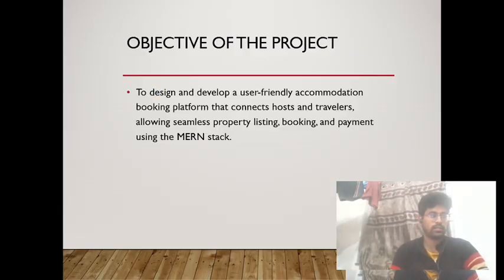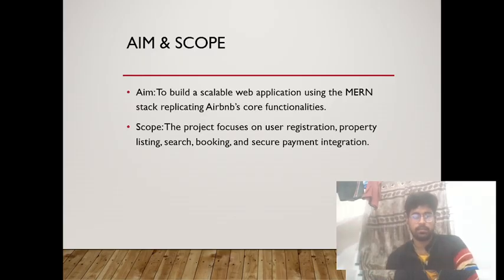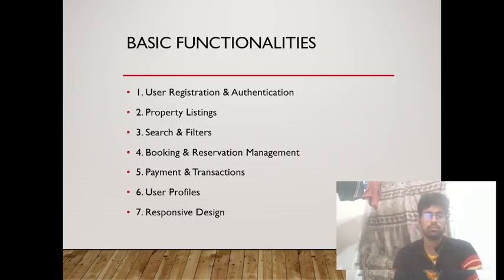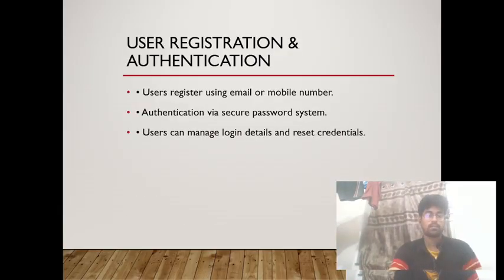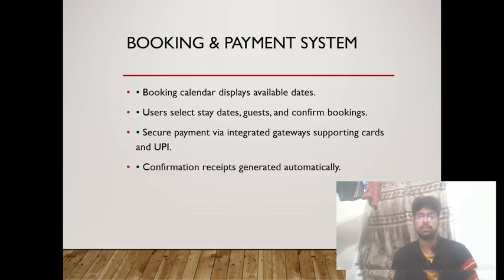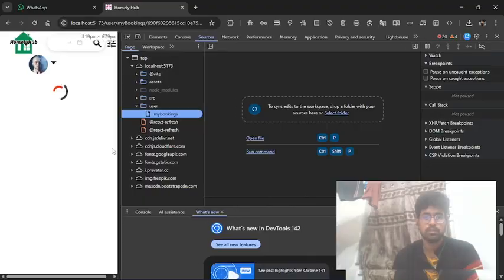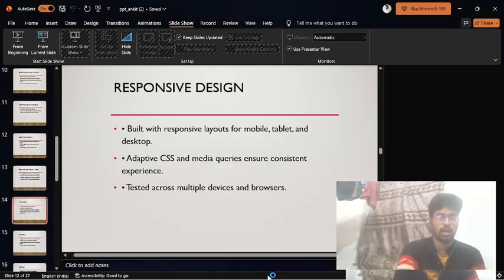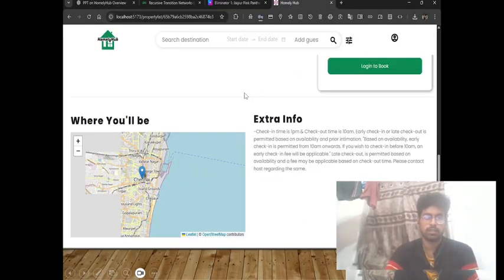HomelyHub: A MERN Stack Based Accommodation Booking Platform| Project Presentation by Ankit Dubey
HomelyHub is a full-stack web application developed using the MERN stack (MongoDB, Express.js, React.js, Node.js) that allows users to book and host accommodations seamlessly, similar to Airbnb.

The platform provides a centralized, secure, and user-friendly system for travelers to find verified stays and for hosts to list their properties. It focuses on providing a smooth user experience, dynamic UI, and efficient backend operations with real-time data management.

🔹 Key Features:

User Registration & Authentication – Secure login/signup using encrypted passwords.

Property Listings – Hosts can upload property details, images, and pricing.

Advanced Search & Filters – Search by location, amenities, and price range.

Booking & Payment Integration – Users can reserve stays and make payments via integrated gateways.

User Profiles – Separate dashboards for users and hosts to manage data.

Responsive Design – Works flawlessly on desktops, tablets, and mobile devices.

🔹 Technology Stack:

Frontend: React.js, HTML5, CSS3, JavaScript

Backend: Node.js, Express.js

Database: MongoDB

Other Tools: RESTful APIs, Redux (for state management), Git & VS Code

🔹 Project Outcome:

HomelyHub successfully replicates Airbnb’s core functionalities while demonstrating strong backend integration, database connectivity, and modern UI/UX principles. It ensures a secure, scalable, and interactive user experience for both travelers and property owners.

🔹 Future Enhancements:

Mobile app version using React Native

AI-based recommendation system for personalized searches

Chatbot and voice assistant integration

Enhanced security with OTP-based login and spam detection

👨‍💻 Developer:

Ankit Kumar Dubey
B.Tech (Information Technology) – UCET Hazaribagh
Web Developer | MERN Stack Enthusiast | Passionate about Scalable Web Solutions